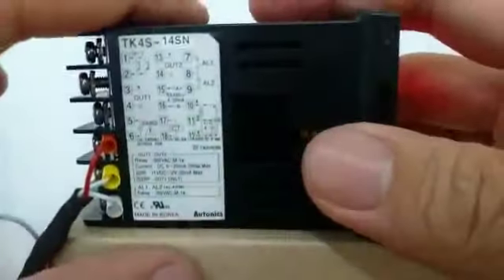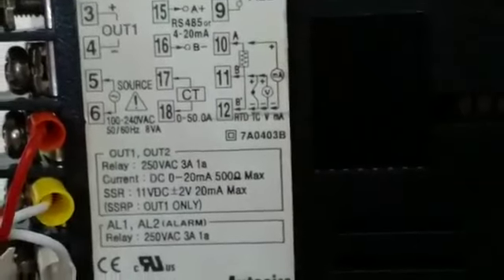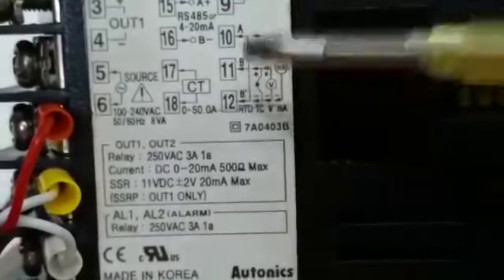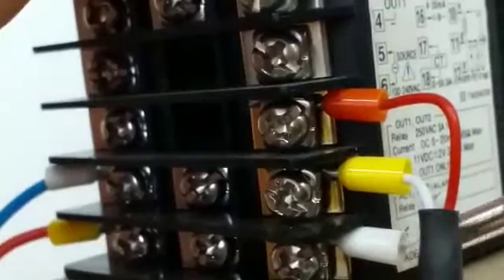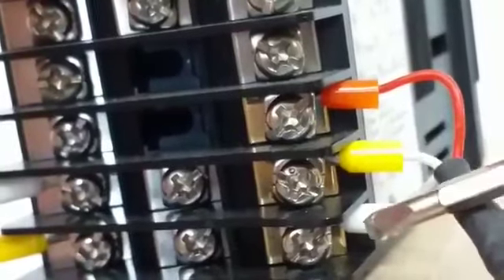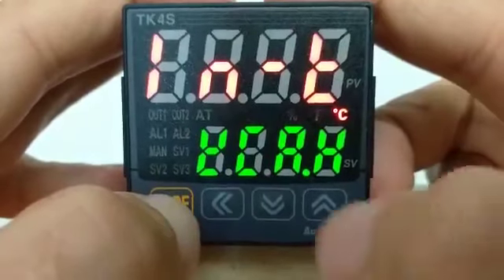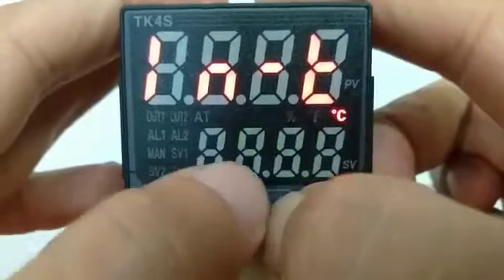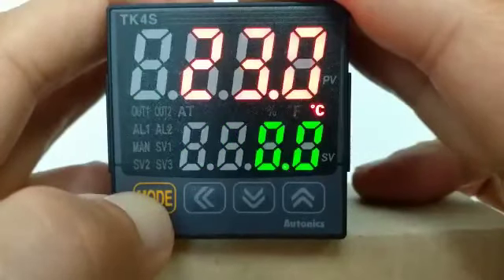AUTONICS TK4S : WIRING & SET PARAMETER INPUT FOR PT100